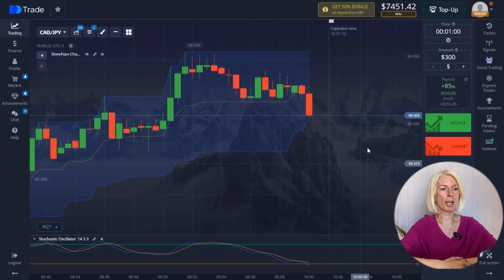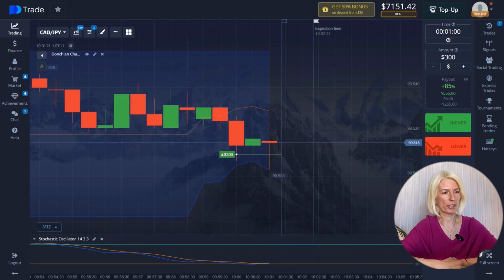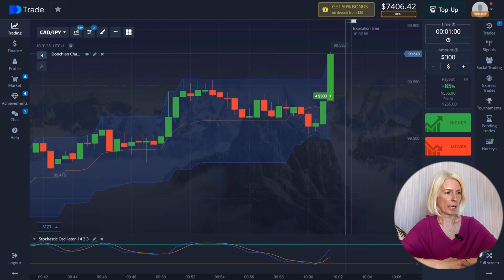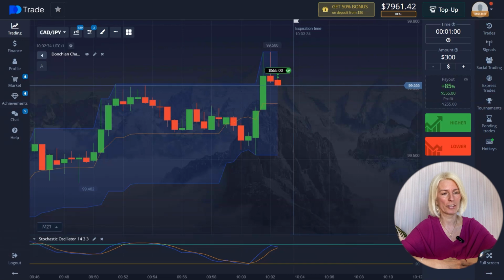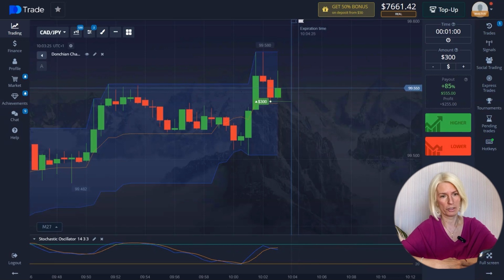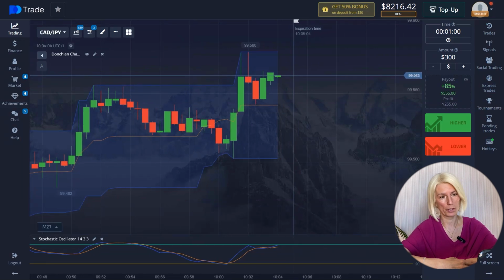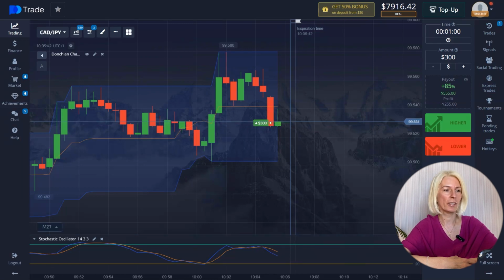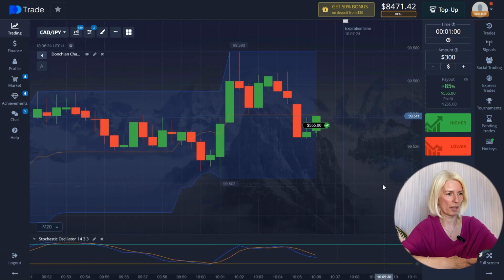WHAT COULD BE SIMPLER